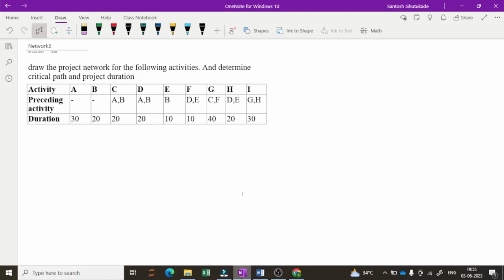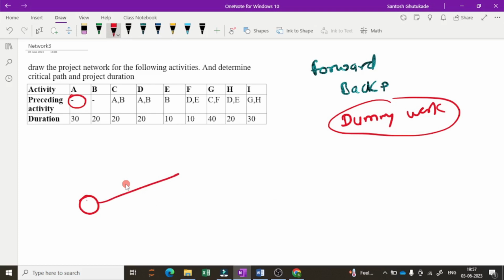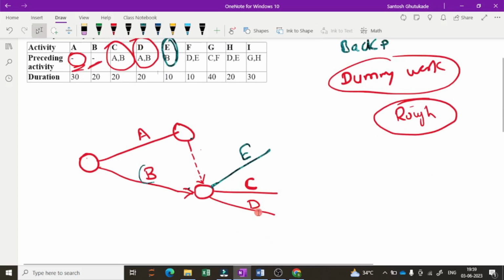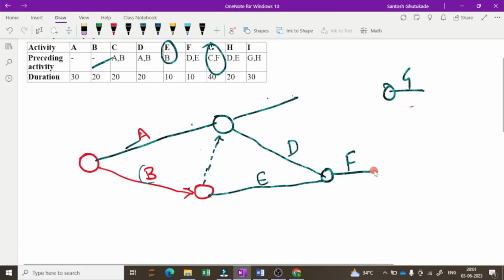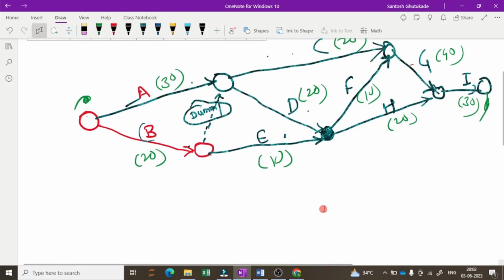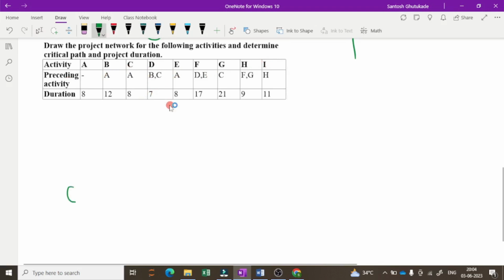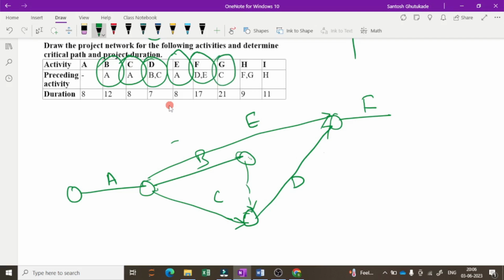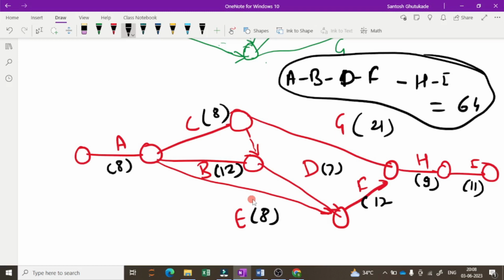L23_OR Network model || Critical activity and critical time || Dummy activity || CPM